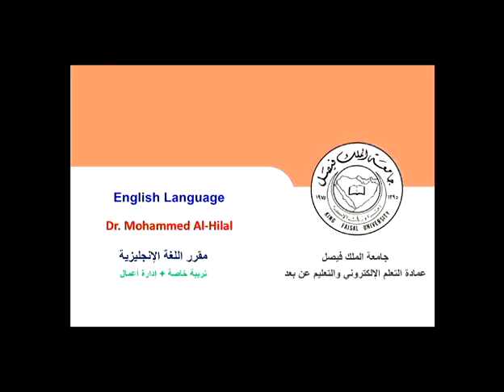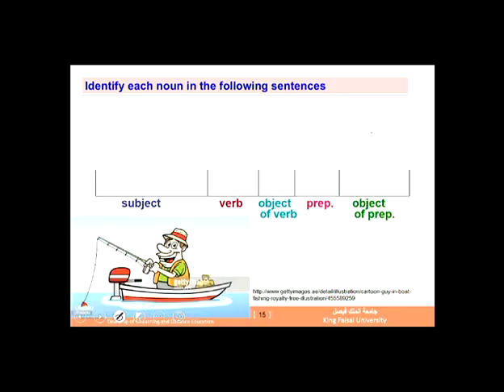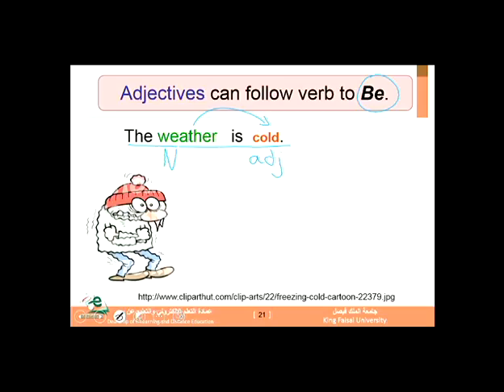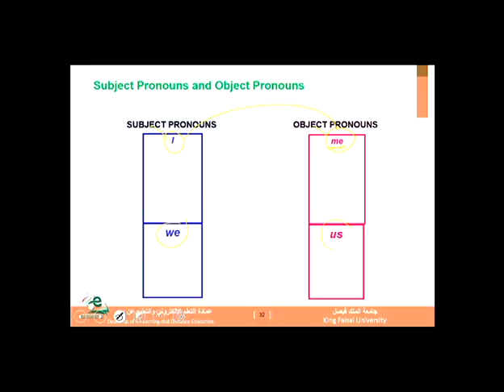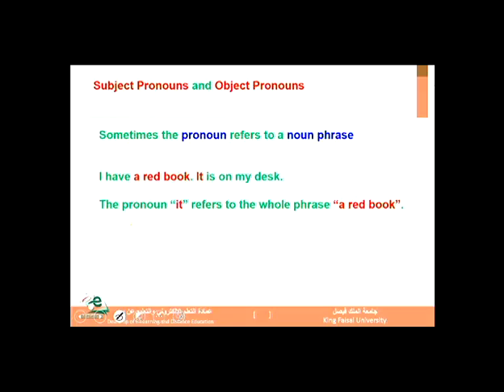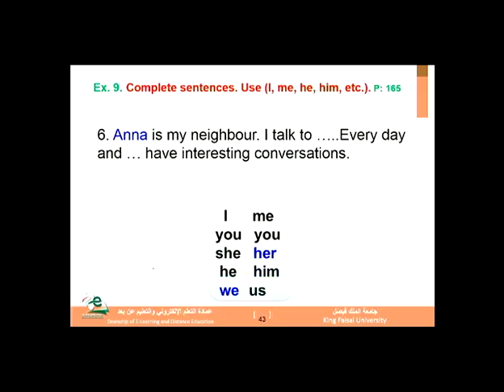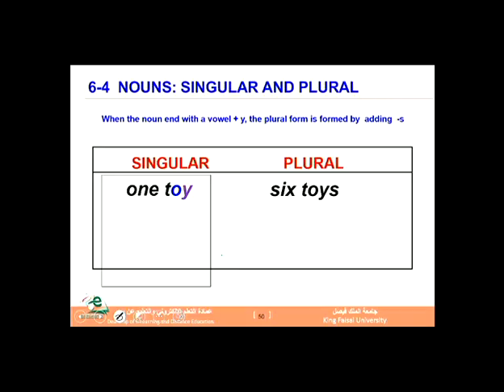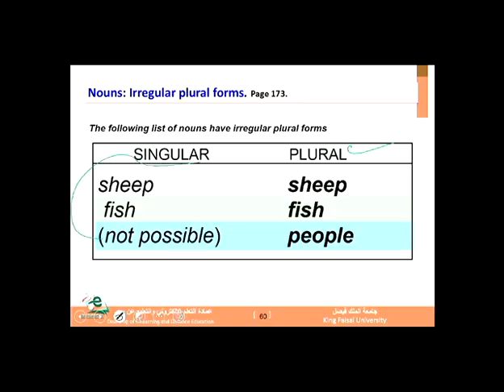اللغة الانجليزية / المحاضرة الثالثة عشر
د/ محمد الهلال
جامعة الملك فيصل
تعليم عن بعد